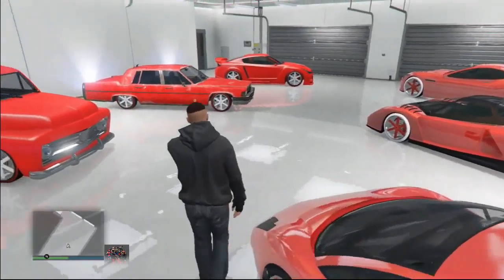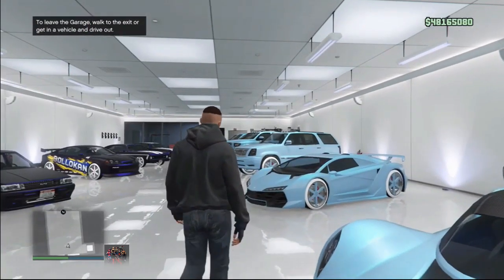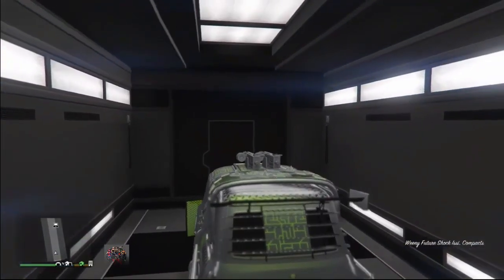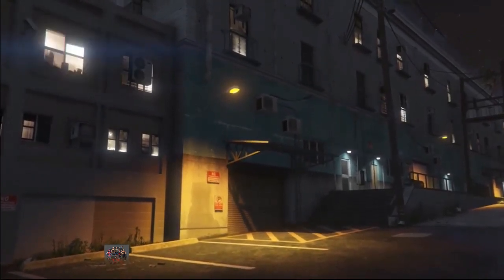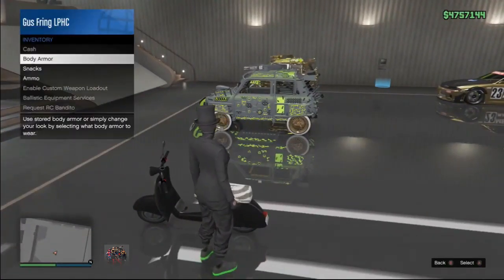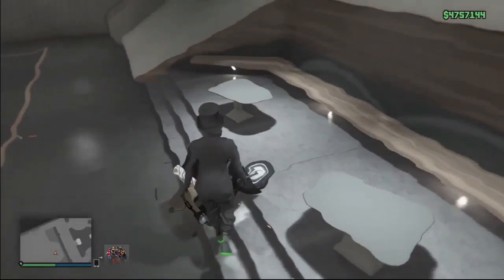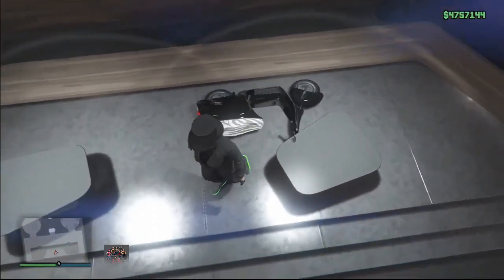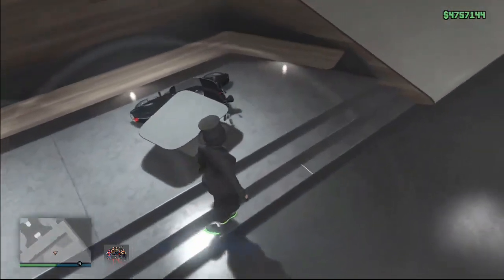New 100 Solo Gta 5 Solo Money Glitch Solo Car Duplication Glitch 2019 6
New 100 solo gta 5 solo money glitch solo car duplication glitch - Results 1 - 17 of 17 - PC Xbox One PS4 *BETTER* GTA 5 SOLO MONEY GLITCH - *NO WAITING AROUND [NOT PATCHED] Money Glitch GTA 5 Online - How to get unlimited Money and RP

GTA 5 Money Glitch working after 1
MONEY GLITCH *SOLO* Car Duplication Glitch GTA 5 Online 1

[Glitch] GTA 5 Car Duplication Glitch (Ea$y Million$), PeacedGameplays, Grand Theft Auto V, 7, 7th February 2017 03:09 PM Tag Archives: gta car duplication glitch 11 GTA V Duplication Glitch Duplicate ANY

GTA 5 glitch fleeca bank A newly-discovered glitch on GTA Online lets you enter into forbidden buildings from Heist MrBossFTW / YouTube
Follow For All Of The Latest Last & Current Gen GTA 5 Glitches 2 days ago - GTA 5 Online: Los Santos casino is finally opening Rockstar confirms
GTA 5 Solo Money Glitch Xbox One GTA 5 Solo Money Glitch PS3 GTA 5 Solo Money Glitch Xbox 360
GTA 5 Online Money Glitch SOLO 1
Gta 5 Solo Money Glitch 2019 ( MILLIONS Every Day ) Robbie Robbss

Gta 5 money glitch ps4 online solo easy 2019 RECEIVE $ EVERYTIME YOU GO ON GTA 5 ONLINE

 (GTA 5 Money Glitch PS4) · 4:10
Gta v solo money glitch ps4 2019 · gta v money glitch ps4 story mode 2019 · gta v online money glitch ps4 2019 solo · gta v money glitch ps4 april 2019
Gta v solo money glitch xbox one 1

Tag: cydhd gta 5 solo unlimited money glitch this "gta 5 money glitch" video shows you a gta 5 car duplication glitch that is working now!
Search results for gta v solo money glitch ps4 videos

GTA 6 RELEASE DATE DETAILS · cydhd gta 5 money glitch · cydhd gta 5 solo money glitch · gta 5 solo unlimited money glitch cydhd · gta 5 online money glitch
in this video  i have for you a solo car duplication glitch and with this gta 5 solo money glitch  you can make millions of dollars for the next dlc.
this "gta 5 money glitch" video tells you about a solo gta 5 car duplication glitch that is working now!

This "gta 5 money glitch" video shows you a solo gta 5 car duplication glitch that is working now! MILLIONÄR in SEKUNDEN &#129297; SOLO UNLIMITED MONEY GLITCH GTA 5 ONLINE GELD GLITCH
Gta v solo money glitch ps4 2019

Credit:

AmaZinG_MIKE YT